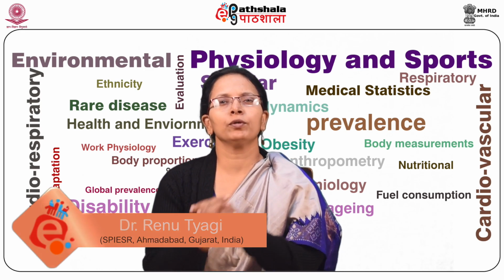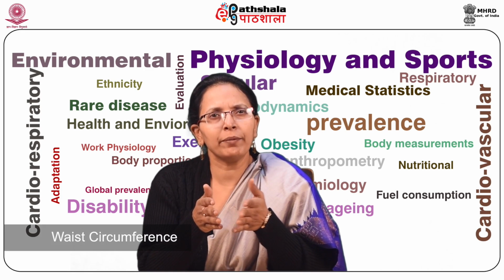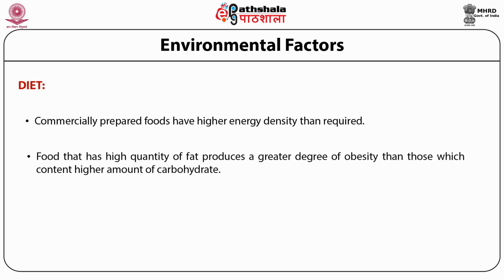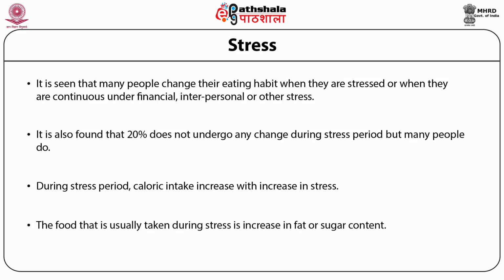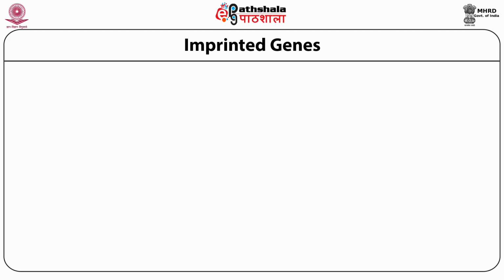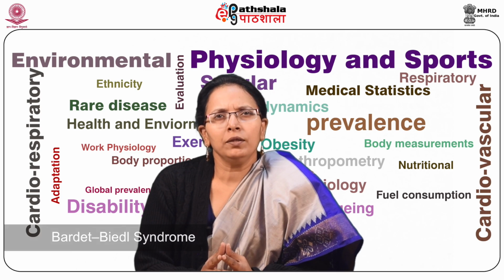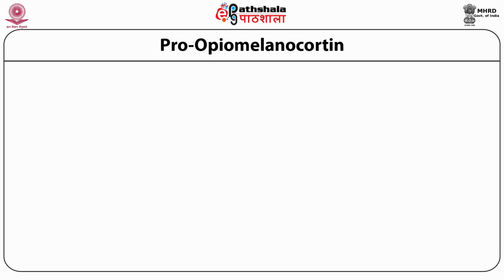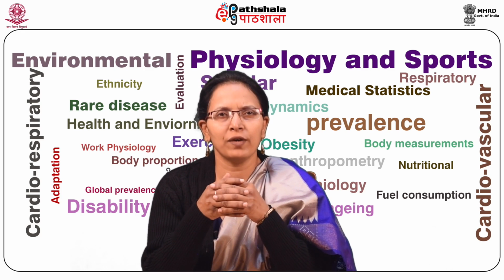Environmental and genetic contribution to obesity (ANT)